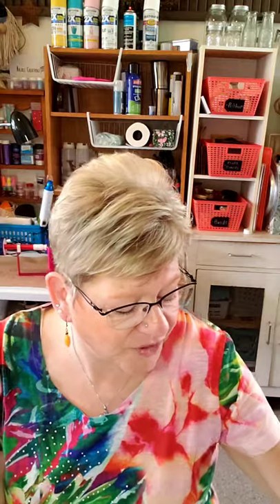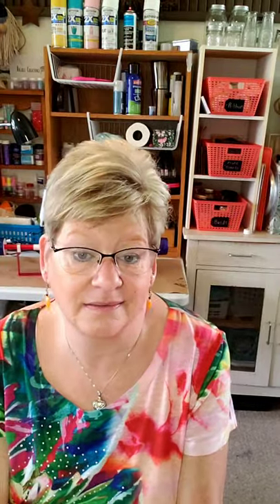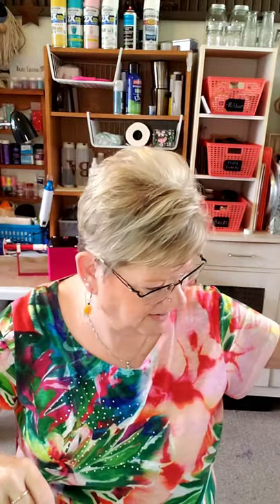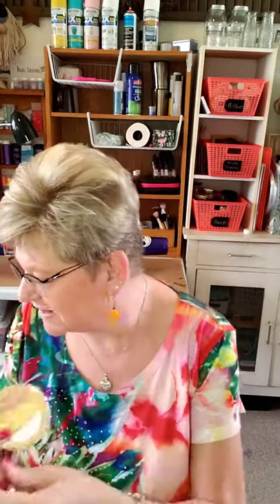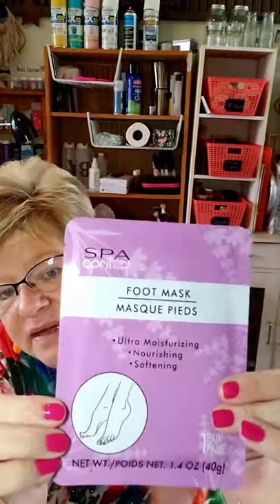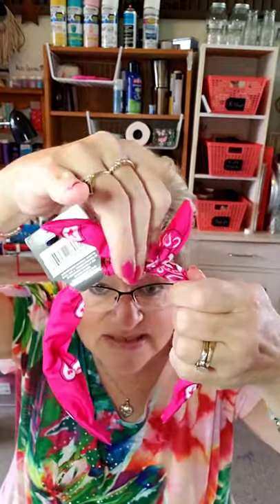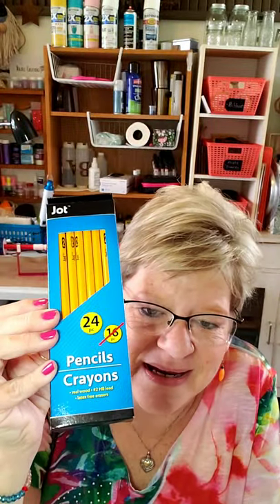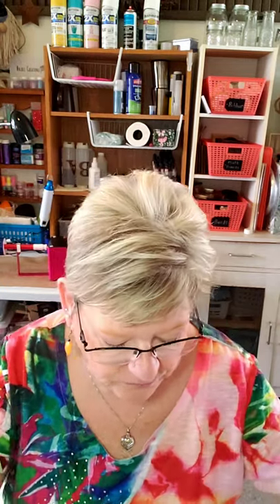Exciting new Dollar tree haul! July 13, 2020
Exciting new Dollar tree haul!